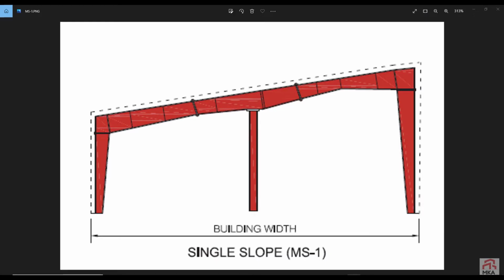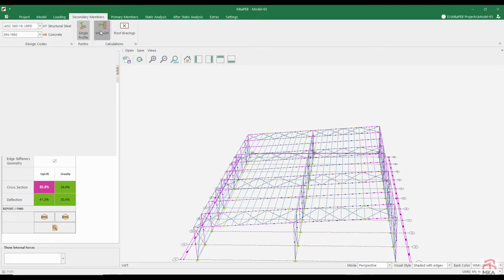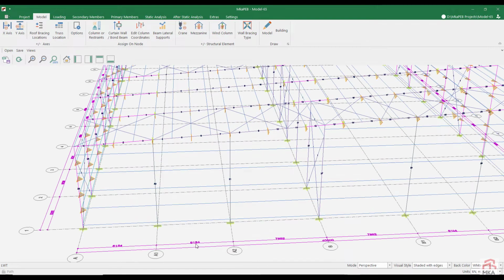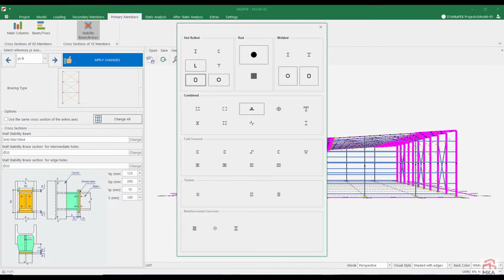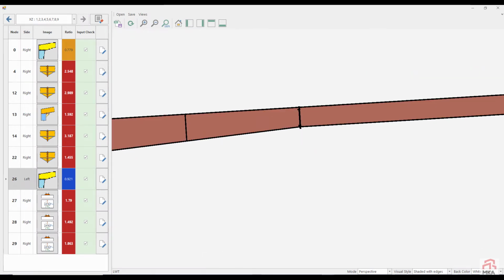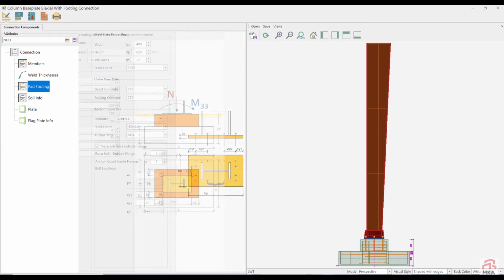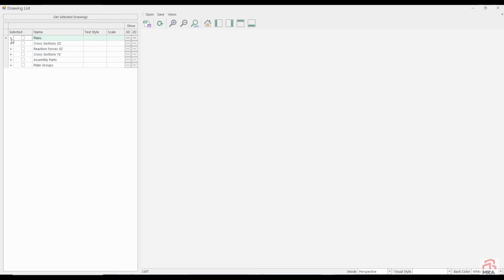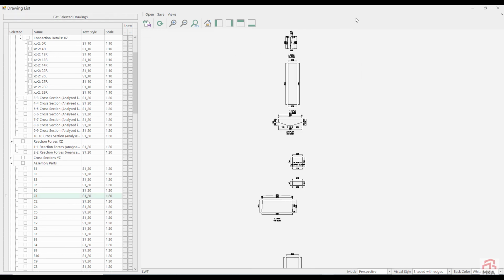4- Monoslope PEB structure (MS-1) (29kg/m2)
This video has been prepared by considering the conditions of India. PEB type structure is modeled by using IS-875 as load standard and AISC-360-16 steel structure design standard. Seismic loads are calculated according to IS-800.

There is no snow load in India. However, the wind loads force the structure at least as much as the snow loads in Turkey. It is seen that the average steel usage used in the building at 25:09 is calculated as 29 kg/m2.

The span of the building is 40m, the column length is 7.5m, the axis spacing is 6m, and the total length is 60m. In the middle of the truss span, which is 40m, there is a column with hinge joint upper end.